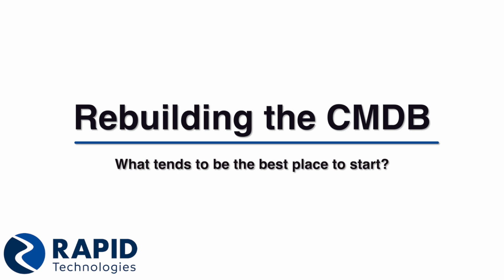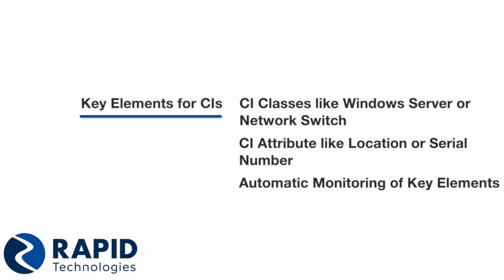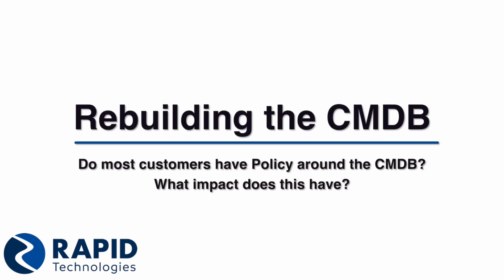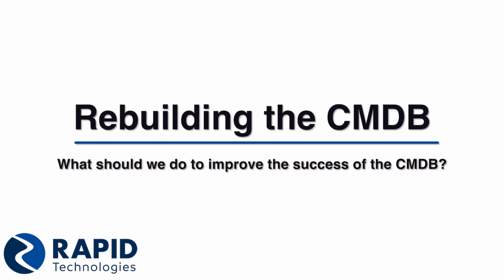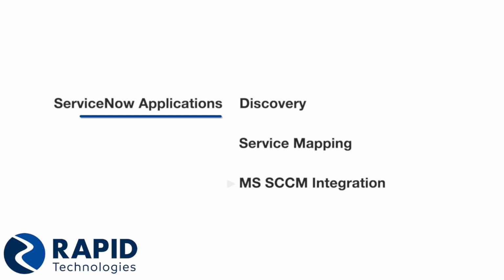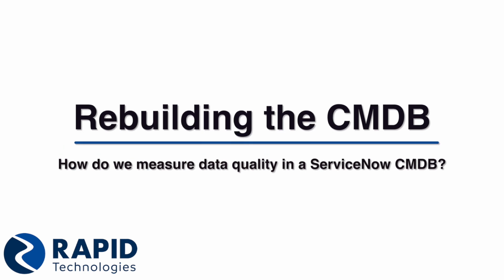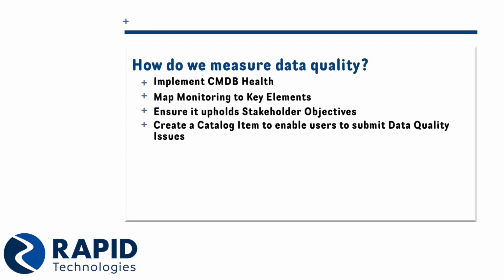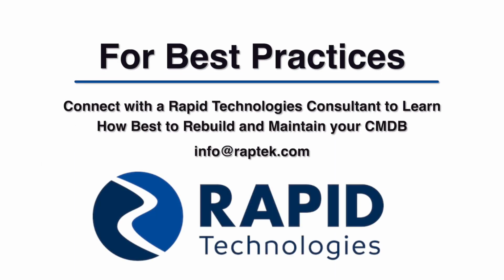Rebuilding your CMDB - Best Practices and Technologies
If you're a current CMDB user and aren't getting the promised glory from the CMDB this video is for you. Watch through and get a feel for what Policies, Procedures, and technologies you can institute to have a CMDB which drives actionable business outcomes.